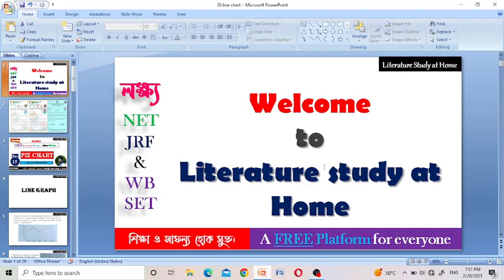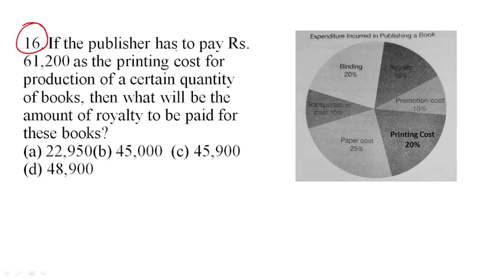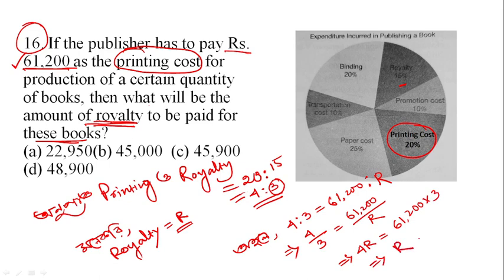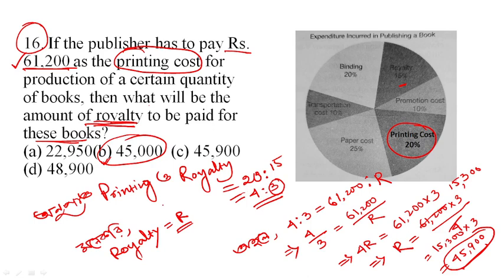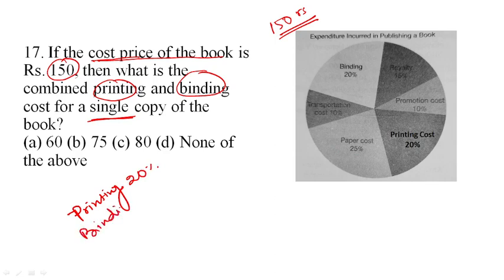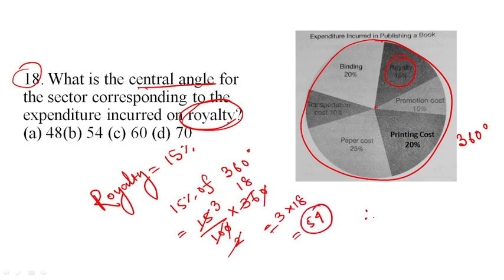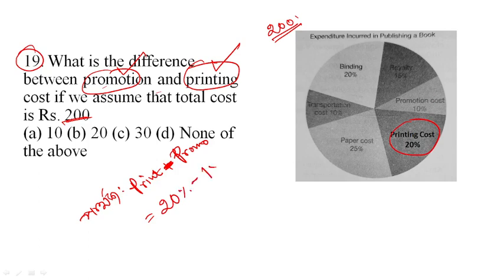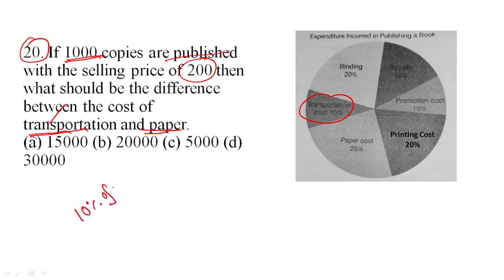Day-15 | Pie Chart Solution DI | Data Interpretation in Bengali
Target NTA NET WB SET PAPER-1 2023

Suggested Topics:
nta net paper 1
ntanet 2023 paper 1
most important topic on paper 1
suggestion on nta ugc net paper 1 2022
Data Interpretation nta net paper 1
nta net paper 1 data interpretation in bengali
paper 1 net set 2023
pie chart in data interpretation in bengali nta net paper 1
pie chart solution in bengali
pie chart DI in bengali
net set paper 1 crash ccourse
Data interpretation ugc net in bengali

t set in bengali